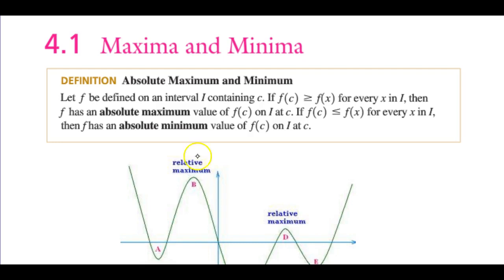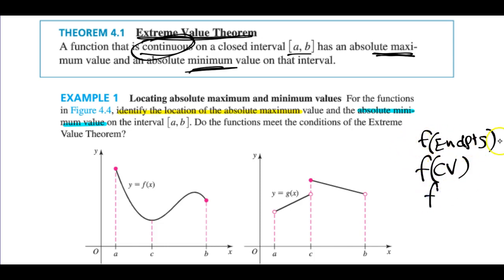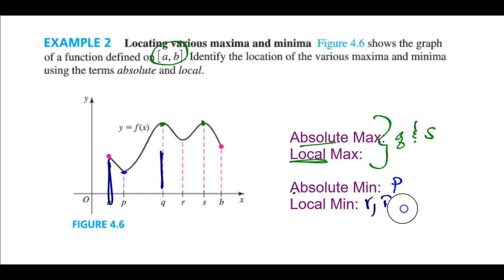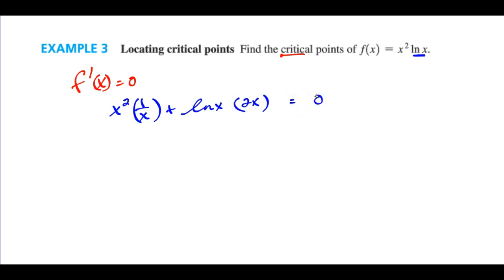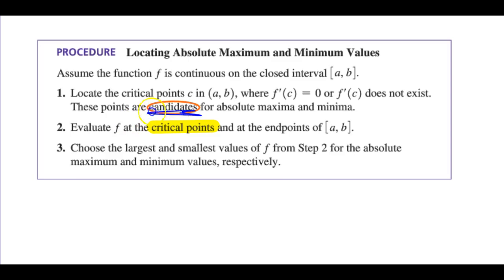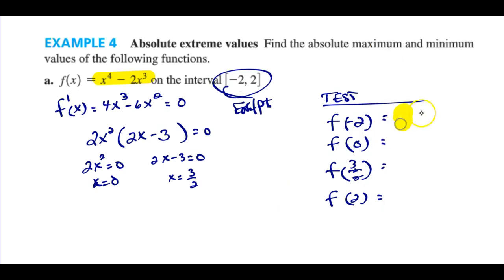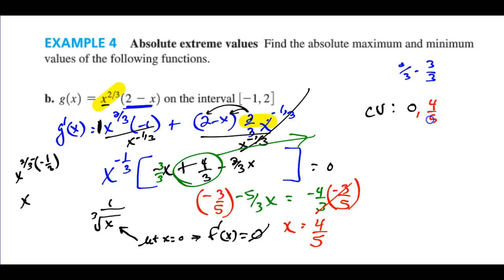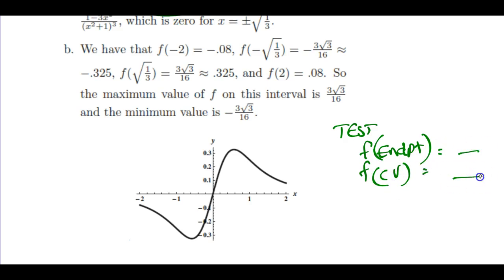Sec 4.1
Absoulte Max and Min's